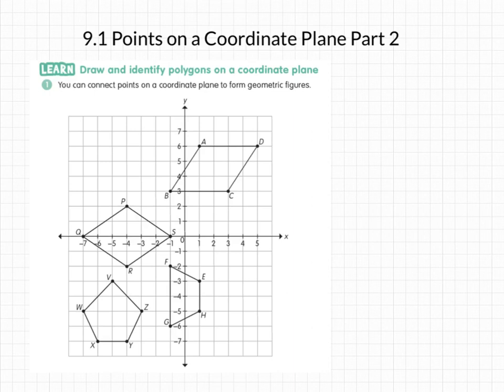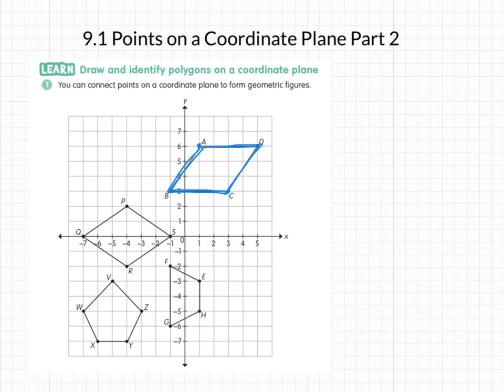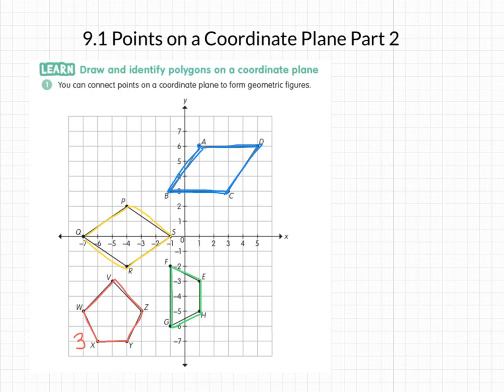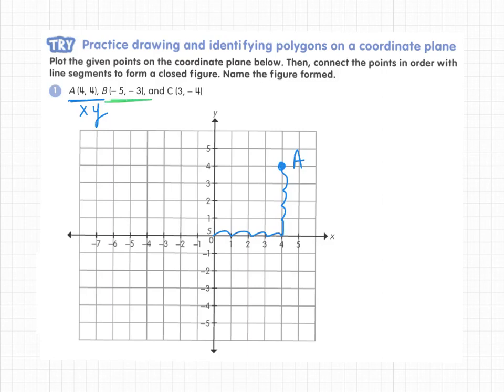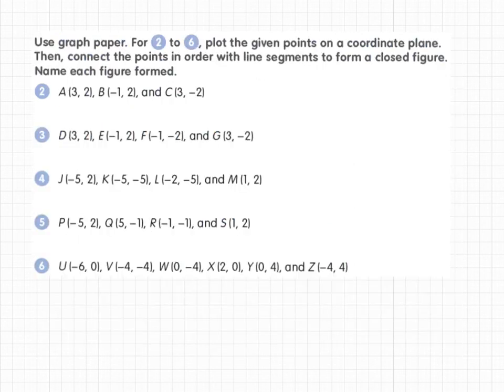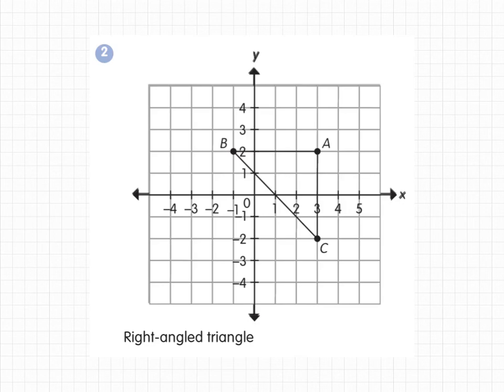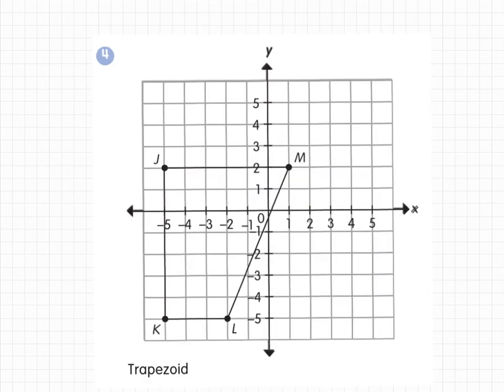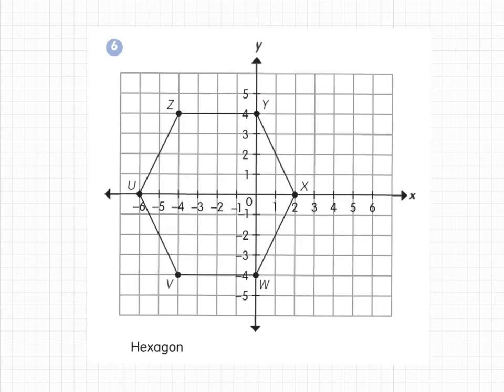Math1 9.1 Points on a Coordinate Plane Part 2